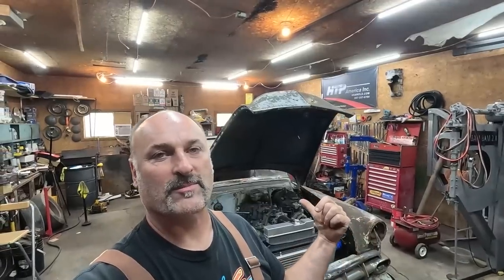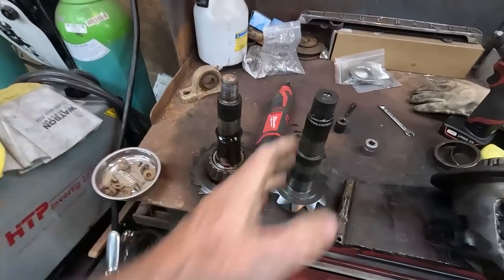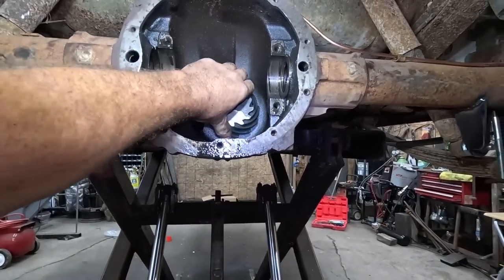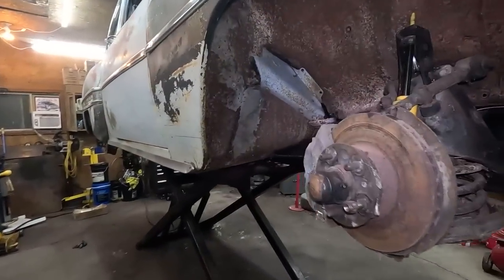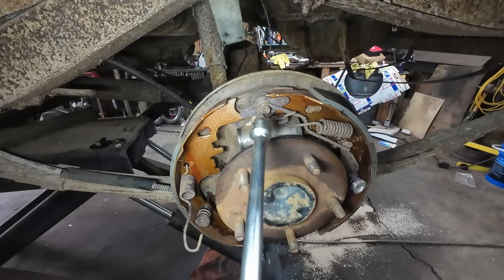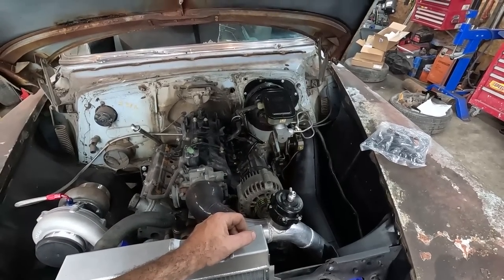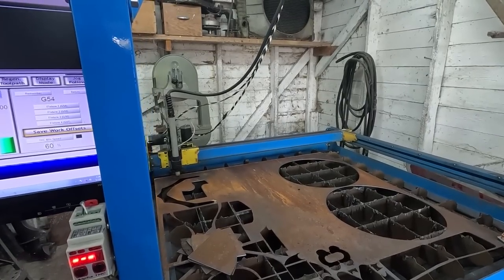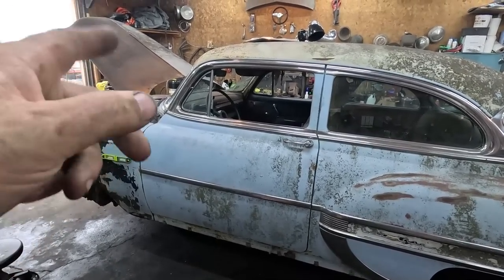Changing gears and welding a posi unit in our 1954 Chevy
In this video we think we get our gears setup and weld us a posi unit for the diff then get our brakes working. We then move on to getting a working shifter in the car.

00:00 Game plan.
01:36 Welding up a posi unit
06:44 Attempting to setup rear gears.
16:19 Final assembly of the differential
19:03 Bleeding brakes.
30:09 Making transmission shifter.

Marscott - French Press
Risian - Familiar Faces
Risian - Good Foot
Simon Osterhold - Stayawhile
Southside Aces - J For Jump
Southside Aces - Nomad Shuffle

Ship us things if you wish:
Halfass Kustoms
20 Brandt street, Unit 3
Suite #103
Steinbach Manitoba Canada
R5G 1Y2